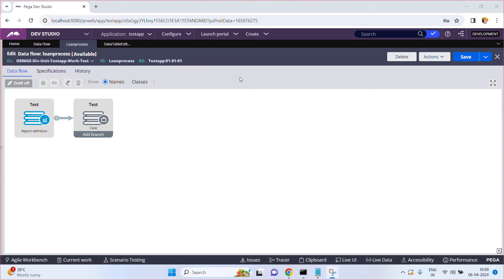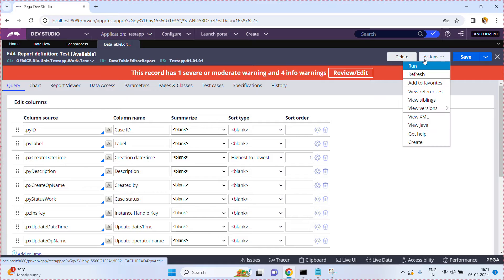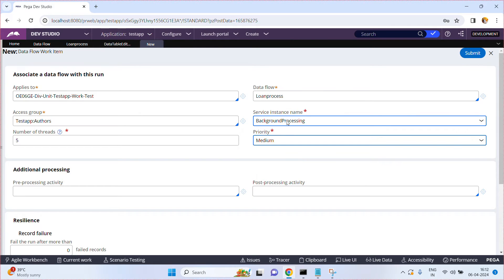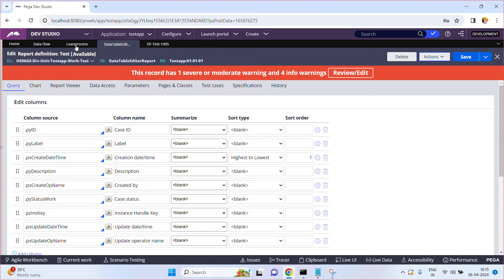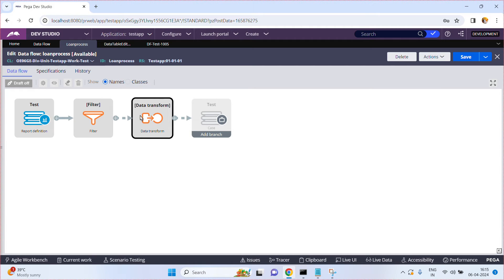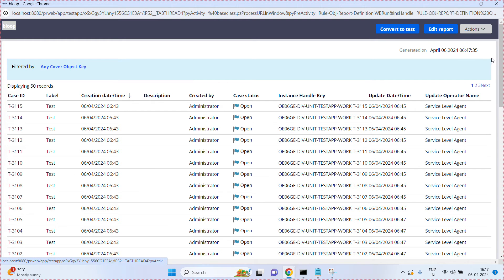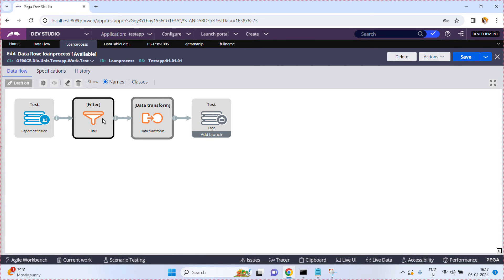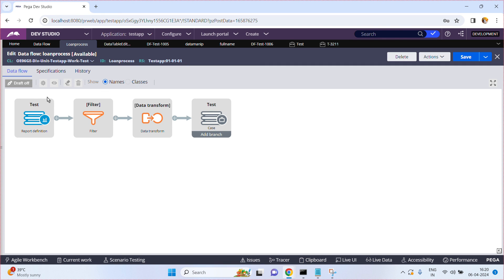Filter And Data Transform Shapes in Data Flow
Hi All,

Thanks
Suresh